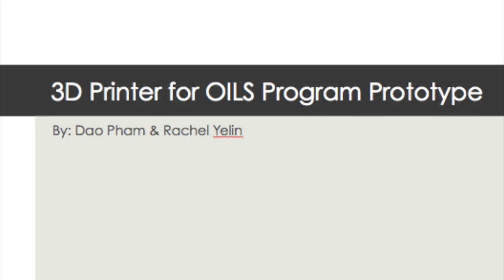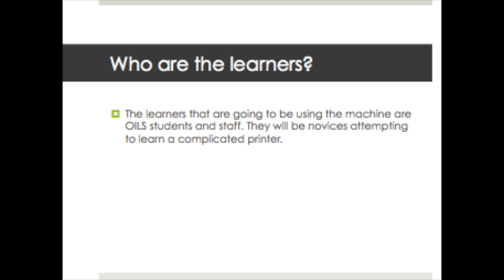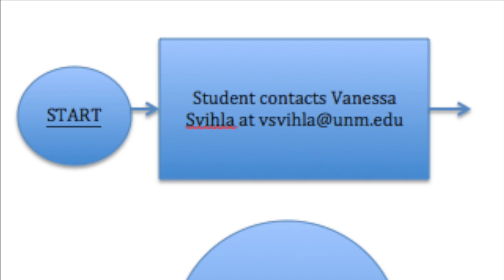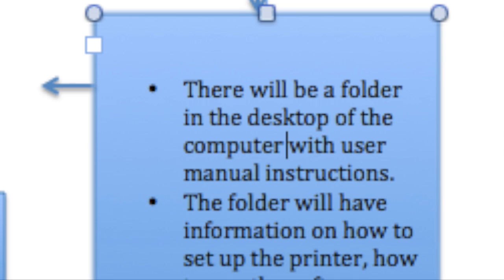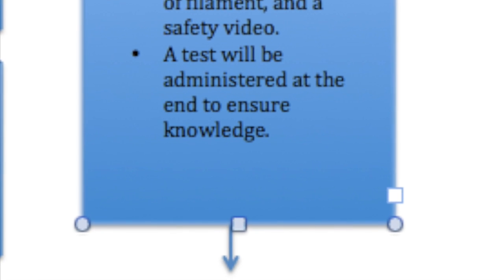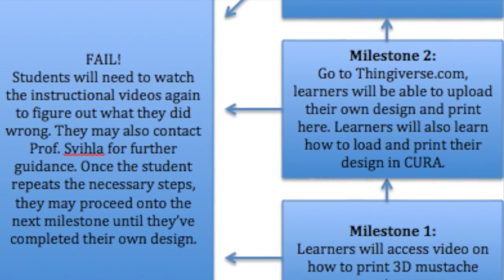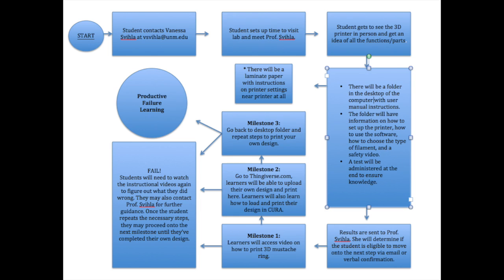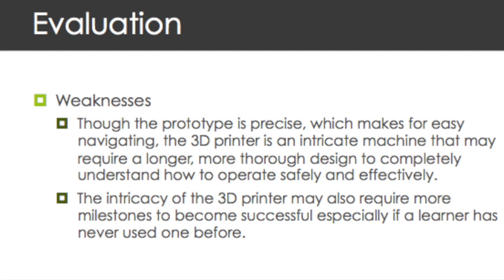3D Printer LulzBot TAZ 6 Prototype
A prototype design by Rachel Yelin & Dao Pham.